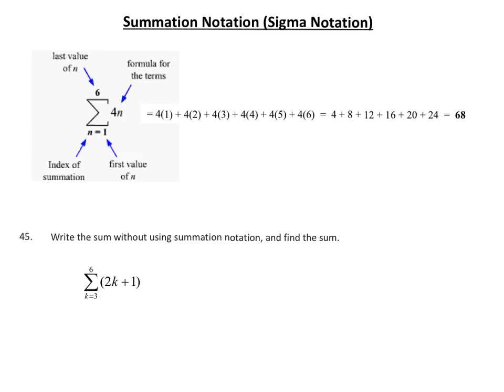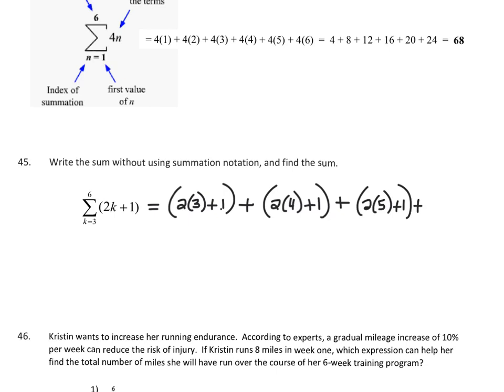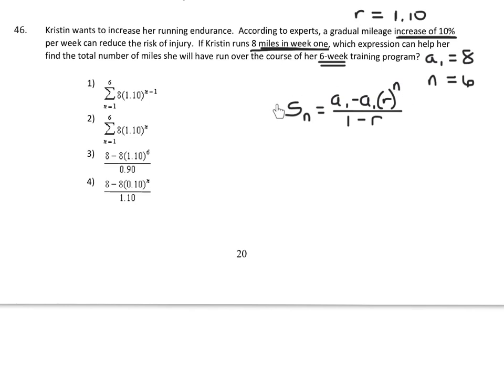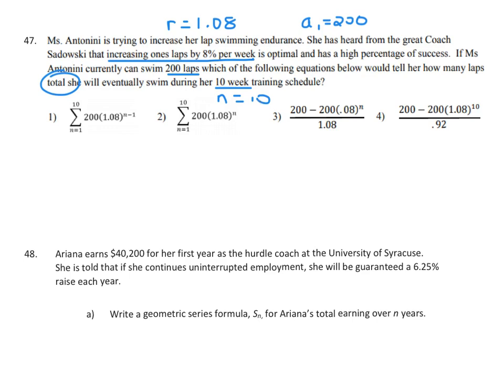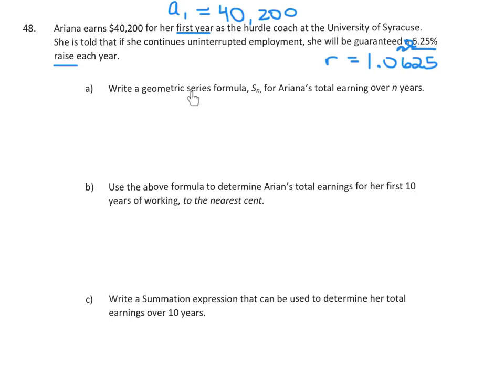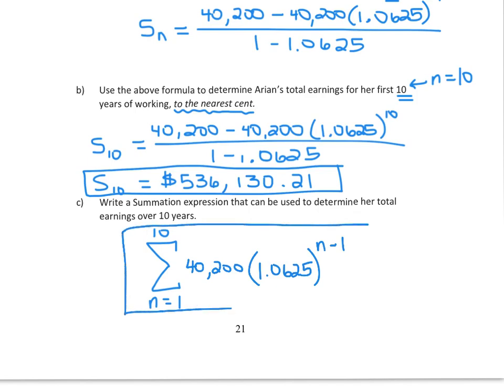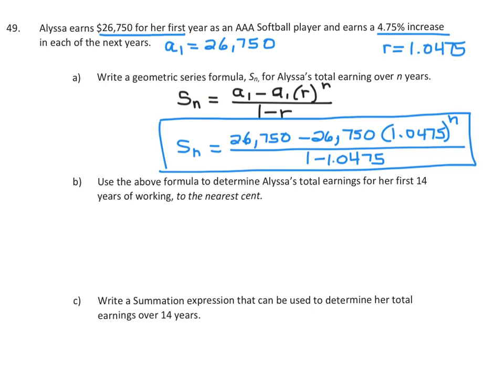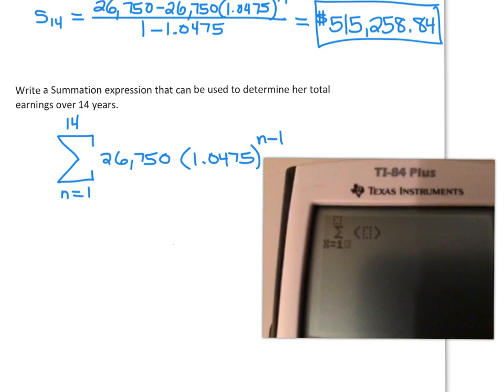Sequences (Part 7)